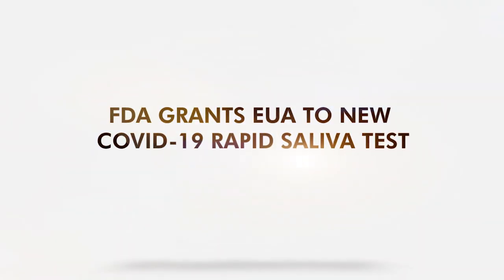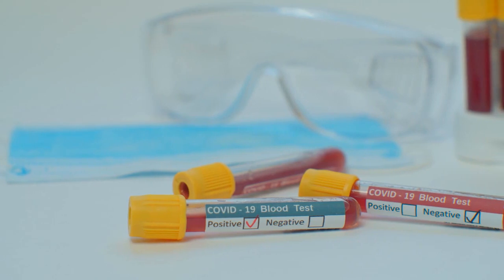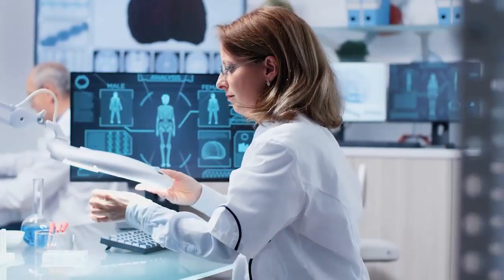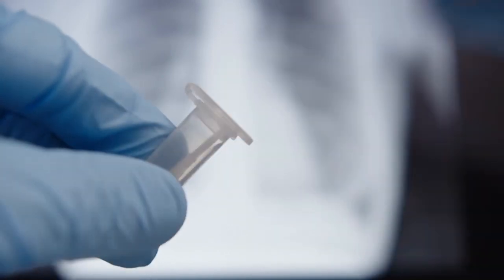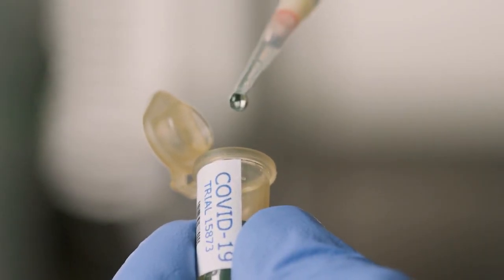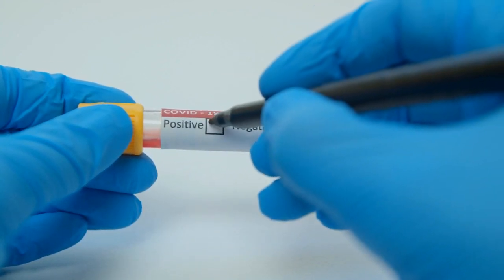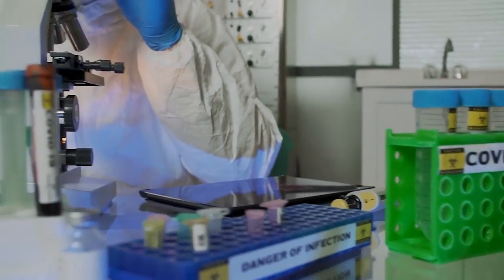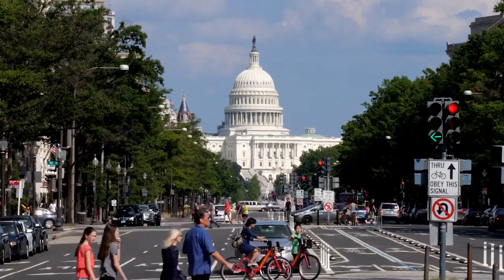FDA Grants EUA to New COVID-19 Rapid Saliva Test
Another saliva-based COVID-19 diagnostic test granted emergency use authorization by the US FDA.